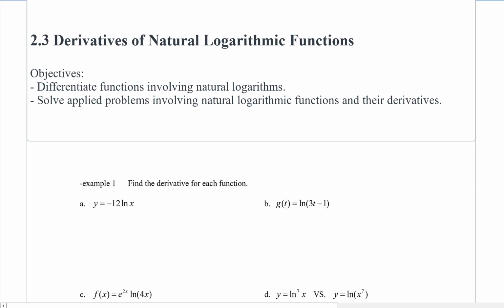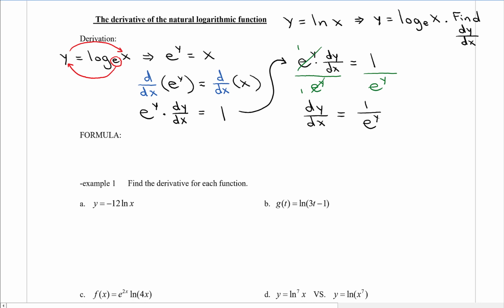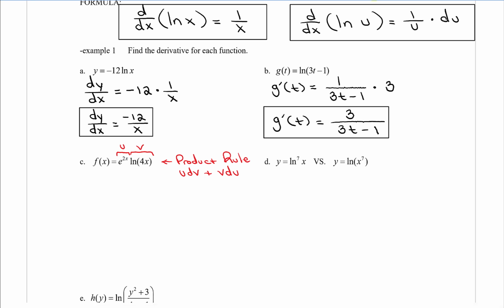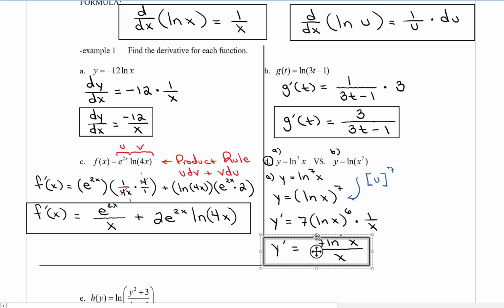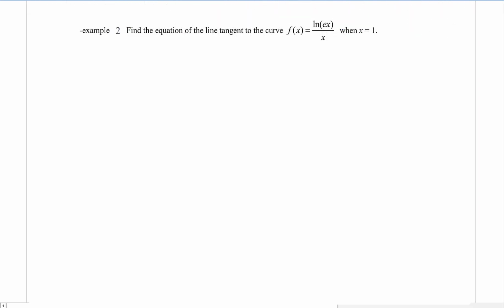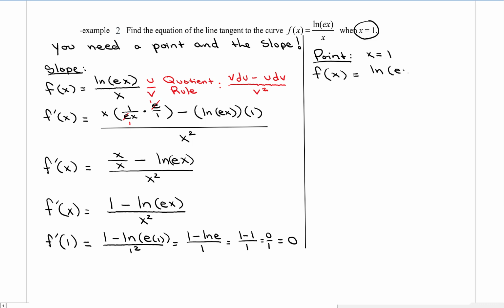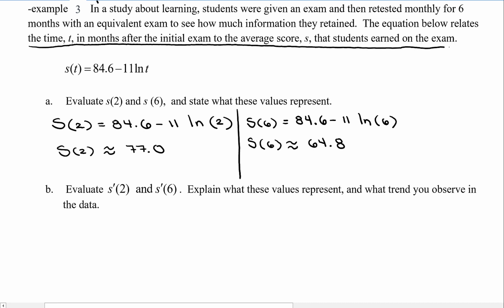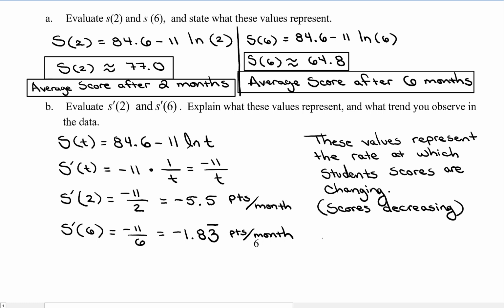2.3 Derivatives of Natural Logarithmic Functions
This video shows you how to find derivatives of natural logarithmic functions.